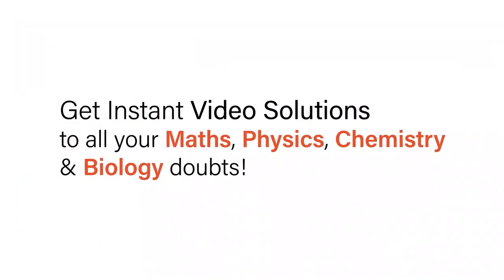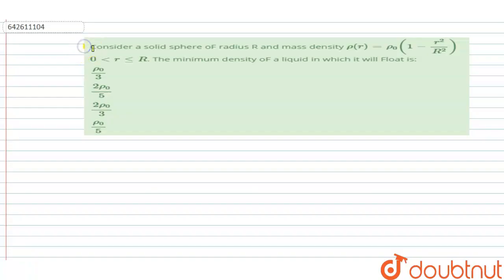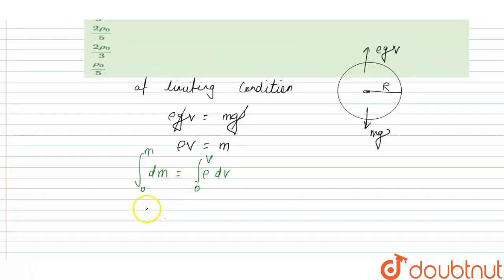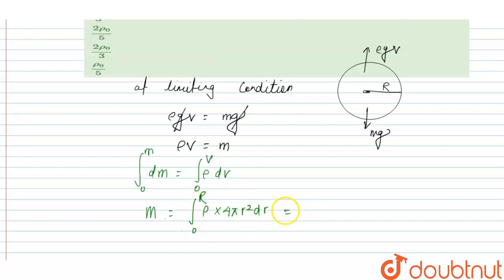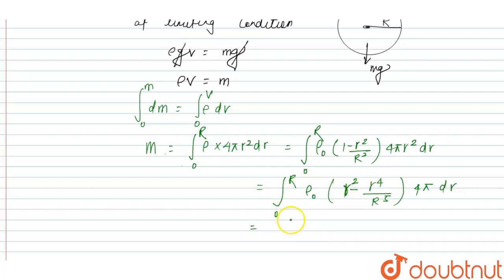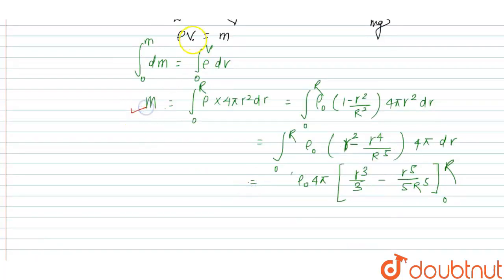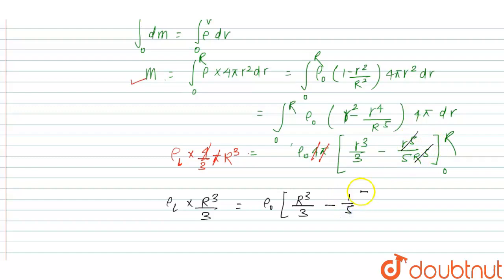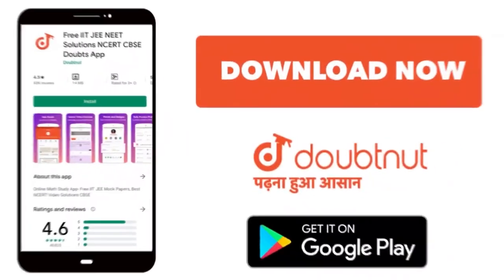Consider a solid sphere oF radius R and mass density rho(r)=rho_(0)(1-(r^(2))/(R^(2))) 0 lt r le...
Consider a solid sphere oF radius R and mass density rho(r)=rho_(0)(1-(r^(2))/(R^(2))) 0 lt r le R. The minimum density oF a liquid in which it will Float is:
Class: 12
Subject: PHYSICS
Chapter: JEE MAIN
Board:IIT JEE

👉 Have Any Query? Ask Us.